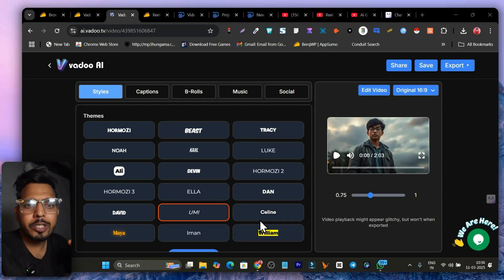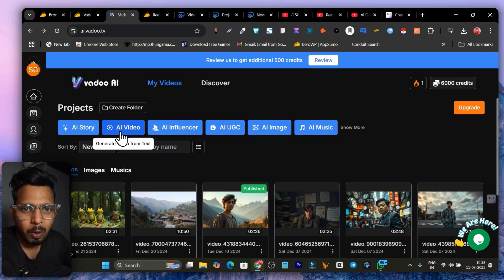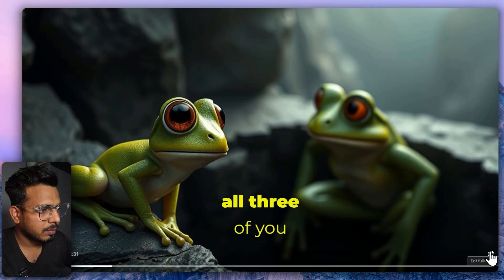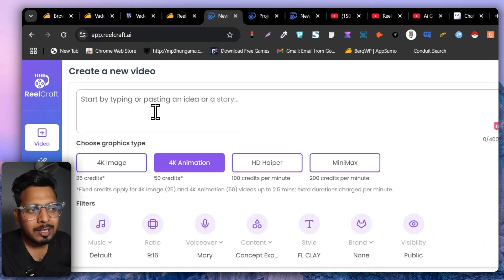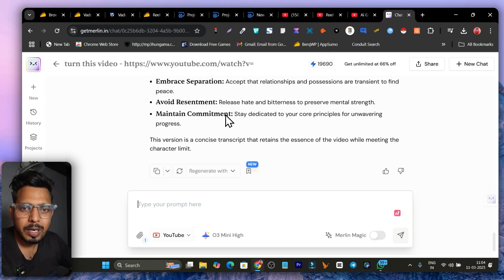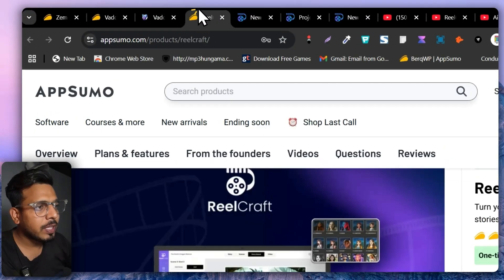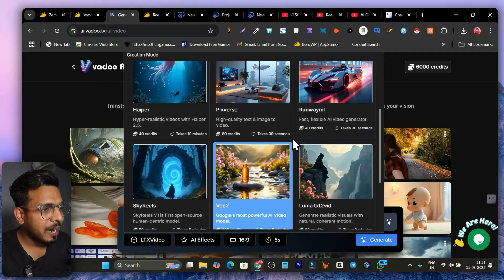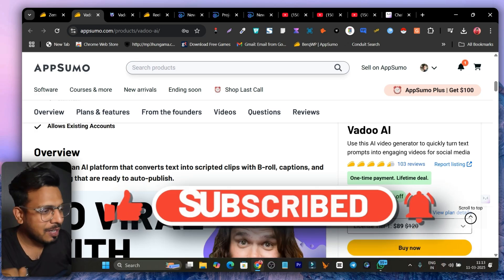Best Ai Video Generators of 2025 - Vadoo Ai or ReelCraft Ai (Which 1 Best)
I this video I have reviewed and compared 2 Best ai video generators which can turn text into animation videos with background music, effects, ai voice overs and also can schedule video on youtube.

Best Ai Video Generators of 2025 - Vadoo Ai or ReelCraft Ai (Text to Animation)

Watching this video will let you know between Vadoo ai vs Reelcraft ai which 1 is best ai video generator.

0:00 – Introduction to AI video generators
1:10 – Overview and features of the V. tool
3:00 – Demonstration of the V. tool
5:20 – Pricing and features comparison
7:00 – Walkthrough of the Realcraft tool
9:00 – Additional tool enhancements and workflows
11:00 – Conclusion and final recommendations